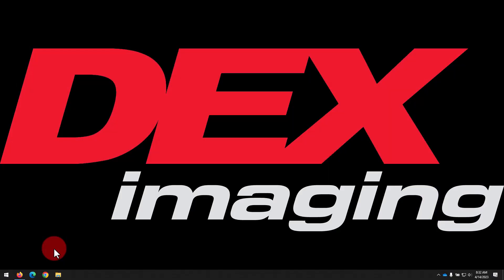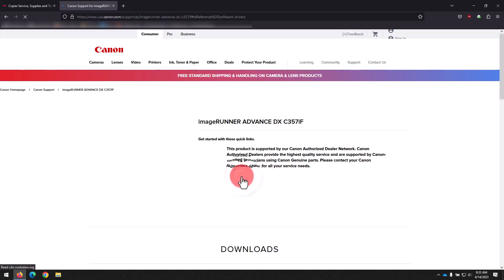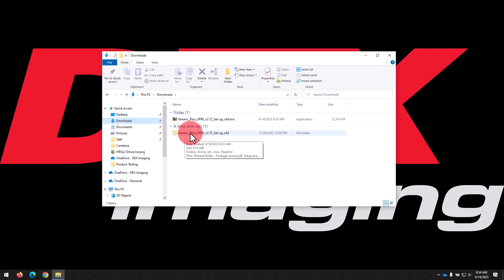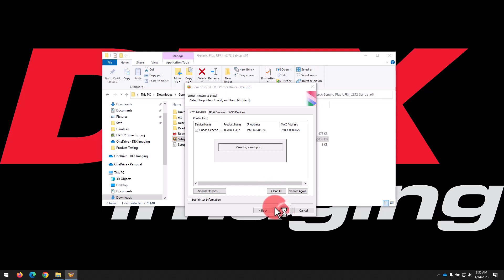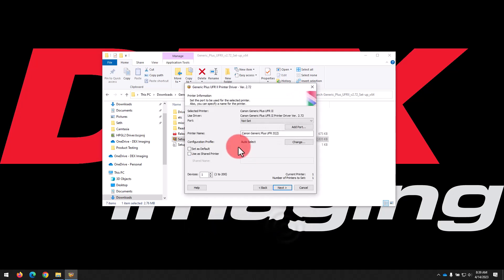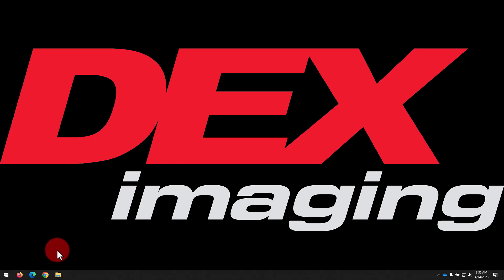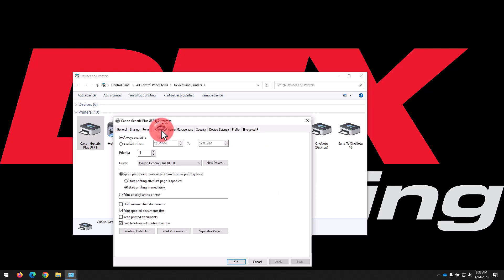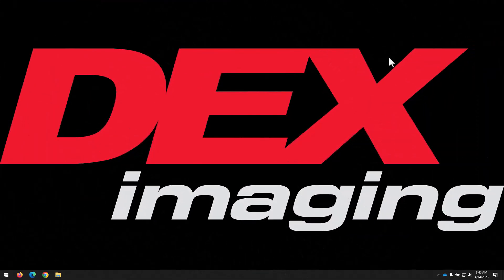Canon Install and Configure the Windows Universal Print Driver